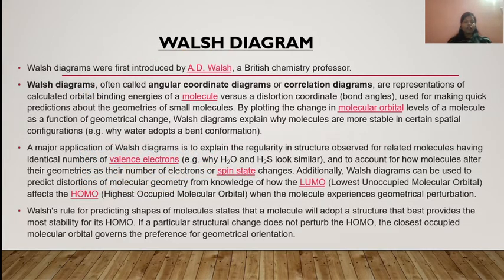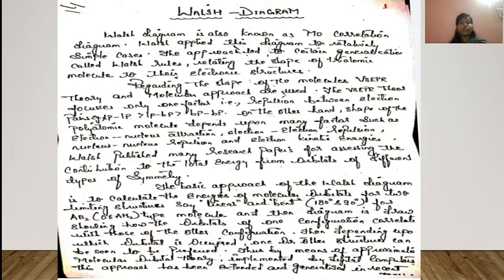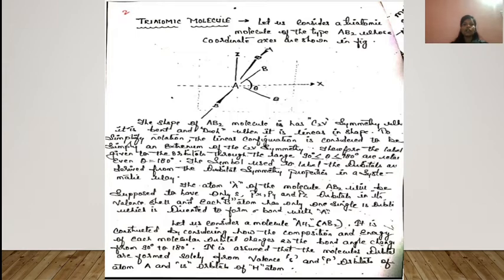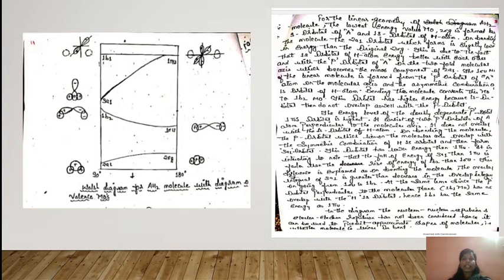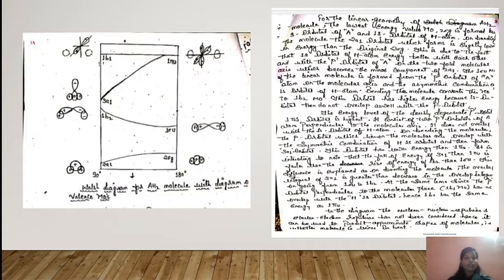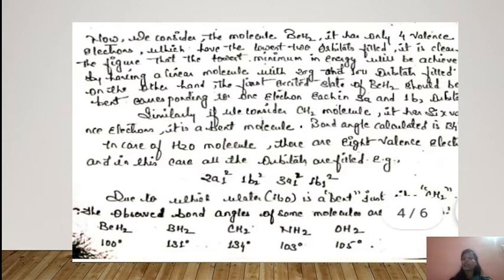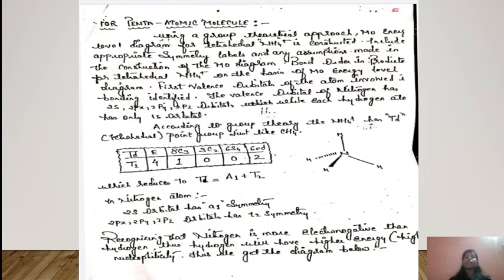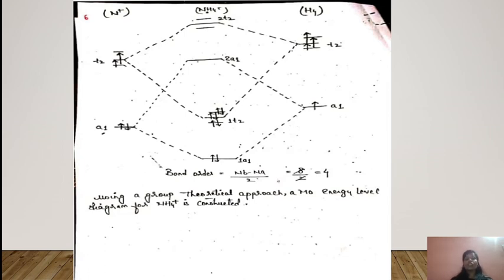WALSH DIAGRAM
A CORRELATION MO DIAGRAM